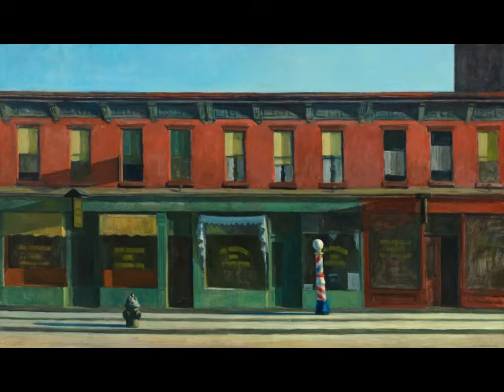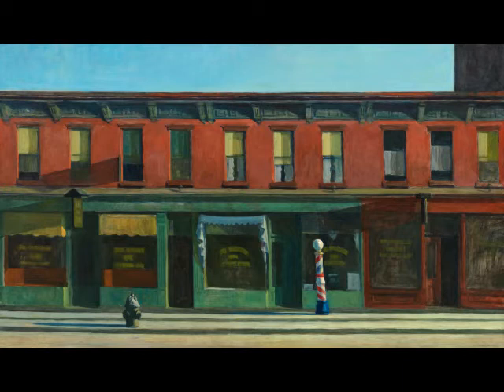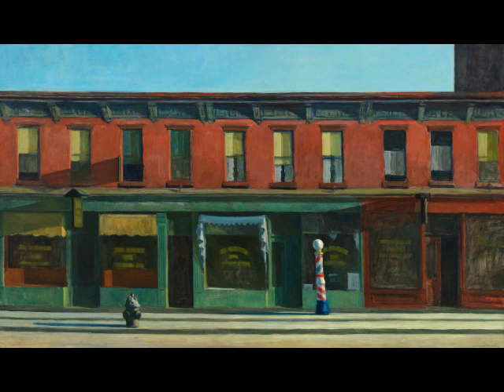Do you know what this painting is called and who painted it?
The painting is called "Early Sunday Morning" and is a 1930 painting by American artist Edward Hopper.

The painting portrays the small businesses and shops of Seventh Avenue in New York City shortly after sunrise. It shows a cloudless sky over a long, red building. A red and blue striped barber pole sits in front of one of the doorways on the right side of the sidewalk, and a green fire hydrant is on the left. The bleak, empty street and storefronts are said to be a representation of the dire state of the city during the Great Depression.

Despite the title, Hopper has said that the painting was not necessarily based on a Sunday view. The painting was originally titled Seventh Avenue Shops. The addition of "Sunday" to the title was "tacked on by someone else".

The image was based on a building nearby Hopper's studio. It is said to be "almost a literal translation of Seventh Avenue", however a few minor details were changed, like decreasing the size of the doorways and making less clear the letters on the storefront. It is currently in the collection of the Whitney Museum of American Art.

The piece was originally sold to the Whitney for $2,000. It was purchased with funds from Gertrude Vanderbilt Whitney just a few months after it was painted, and would go on to become a part of the Whitney's founding collection.

According to Karal Ann Marling: "Early Sunday Morning is a prelude to the wakeful coffee urns and to those who tend them to defeat the night". .

According to Blake Gopnik: "The painting’s bone-deep conservatism, and its obvious, almost polemical resistance to the most ambitious European art of its day. In the midst of the depression in America, that conservatism is as much a part of the painting’s subject as the closed shops it depicts.".

According to Whitney Museum of American Art: "Early Sunday Morning" is one of Edward Hopper’s most iconic paintings. Although he described this work as "almost a literal translation of Seventh Avenue," Hopper reduced the New York City street to bare essentials. The lettering in the window signs is illegible, architectural ornament is loosely sketched, and human presence is merely suggested by the various curtains differentiating discrete apartments. The long, early morning shadows in the painting would never appear on a north-south street such as Seventh Avenue. Yet these very contrasts of light and shadow, and the succession of verticals and horizontals, create the charged, almost theatrical, atmosphere of empty buildings on an unpopulated street at the beginning of the day. Although Hopper is known as a quintessential twentieth-century American realist, and his paintings are fundamentally representational, this work demonstrates his emphasis on simplified forms, painterly surfaces, and studiously constructed compositions."

The painting has become the inspiration for other works of art. Examples include Byron Vazakas' poem "Early Sunday Morning" and John Stone's poem of the same name.